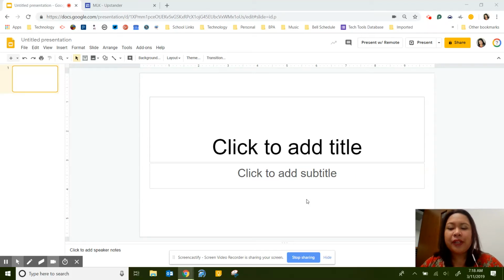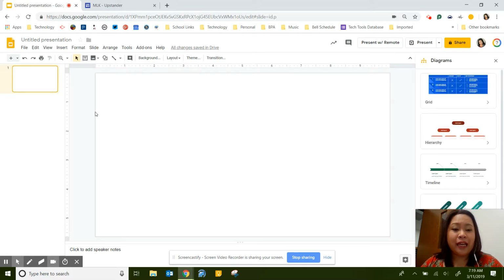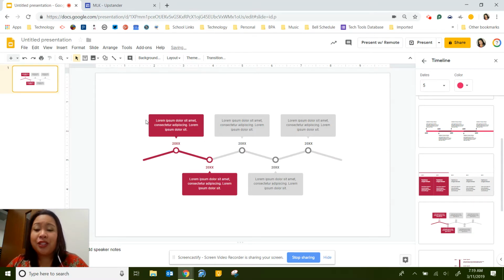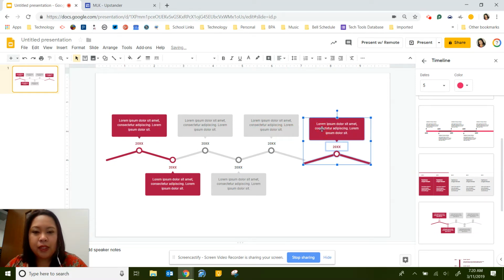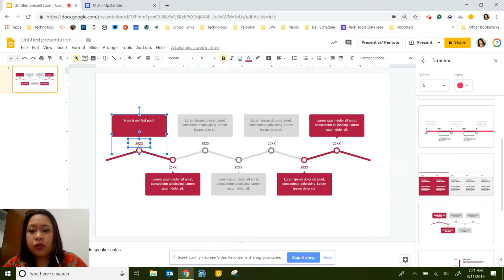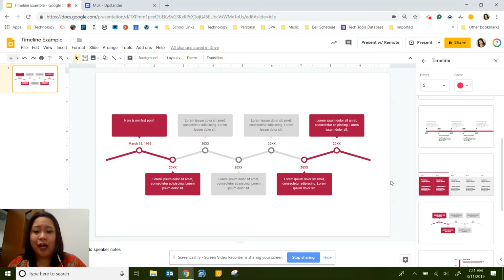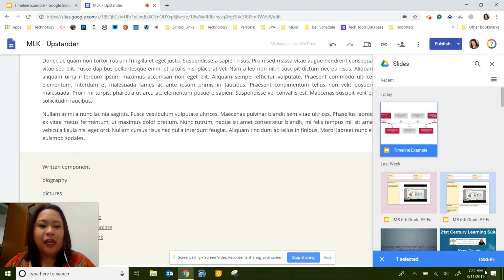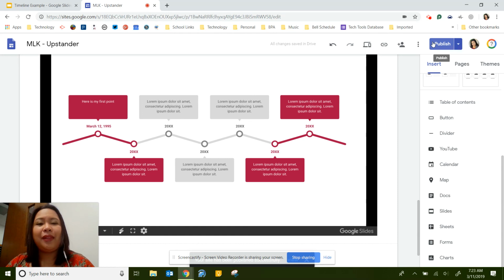How to Insert a Timeline (Slides into Sites)